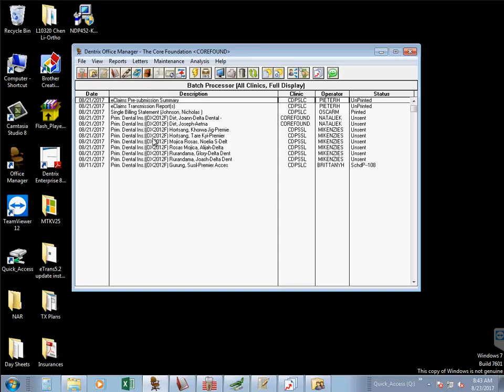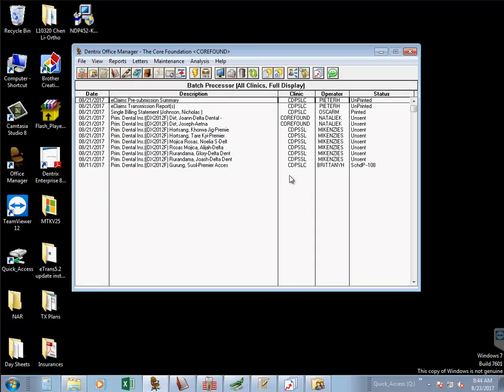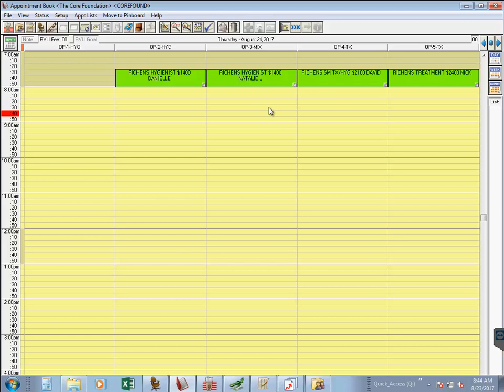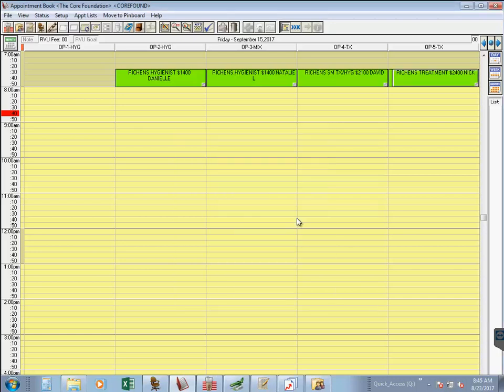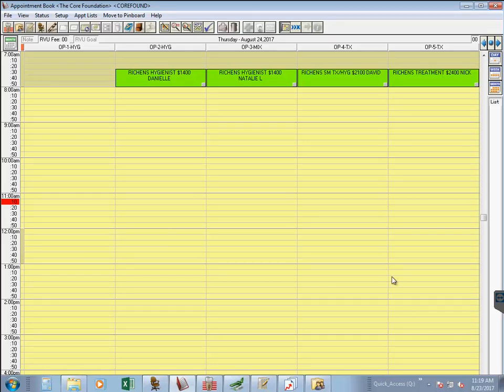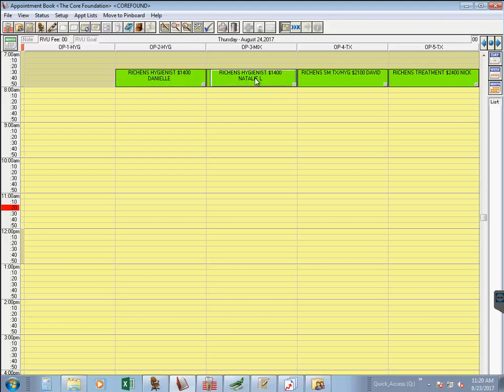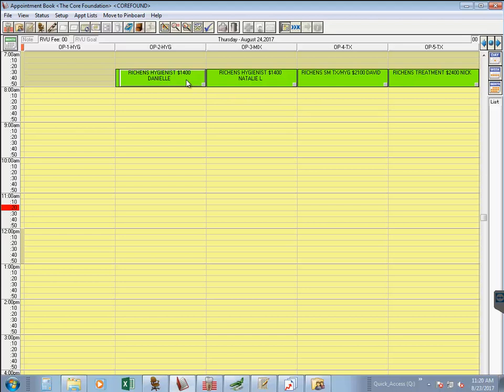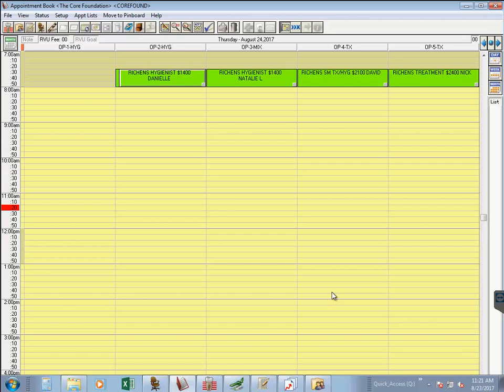Dentrix Intro Finishd Custom